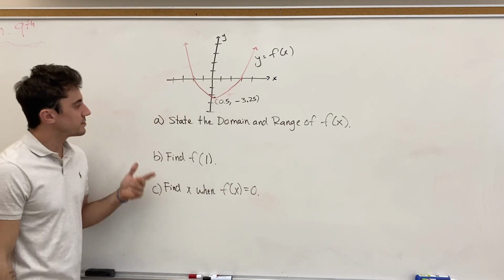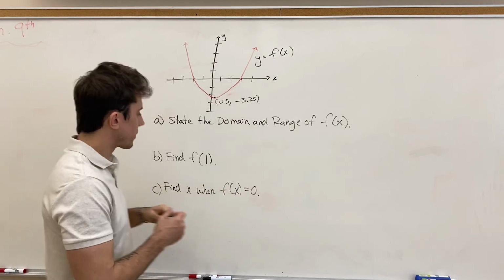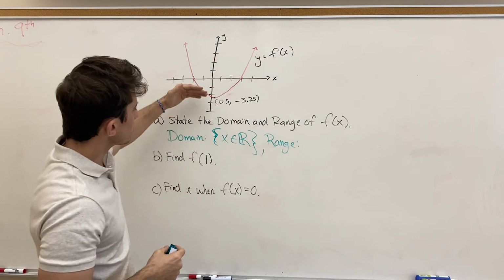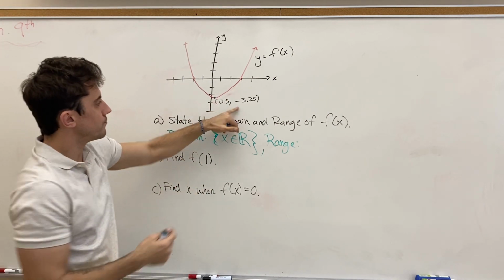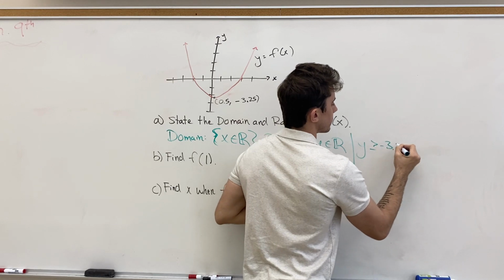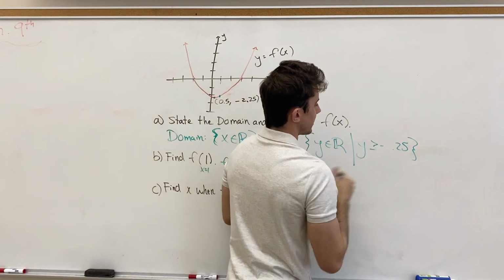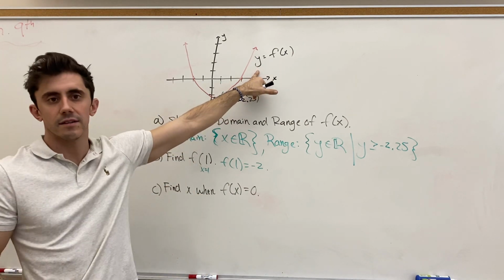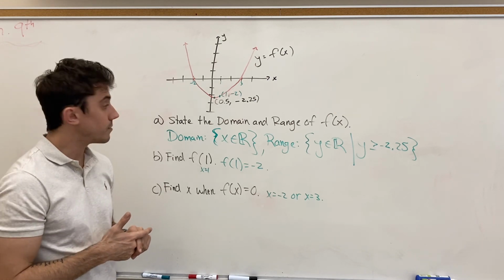Math 10 - Domain and Range